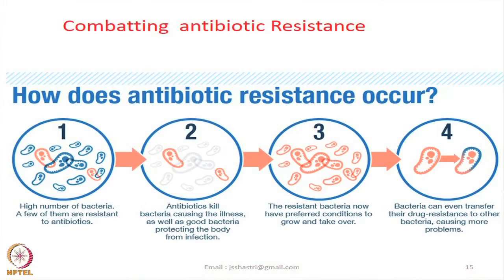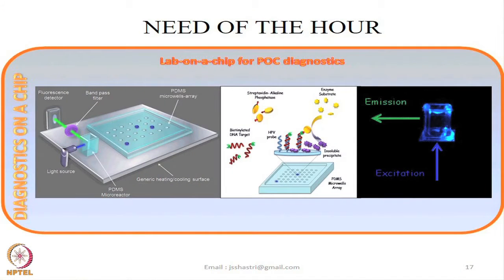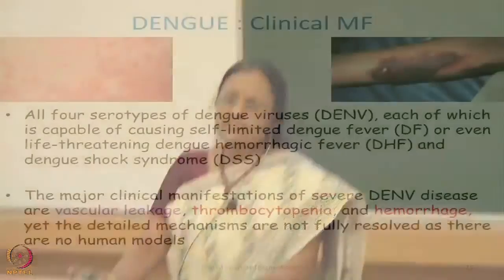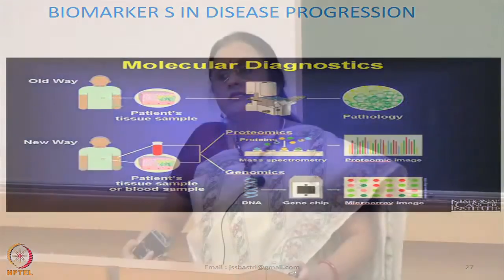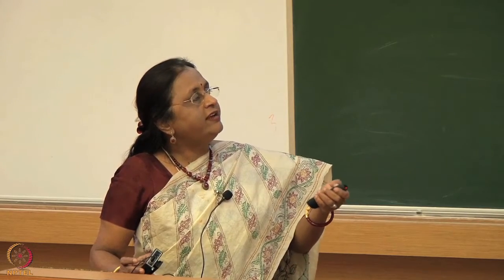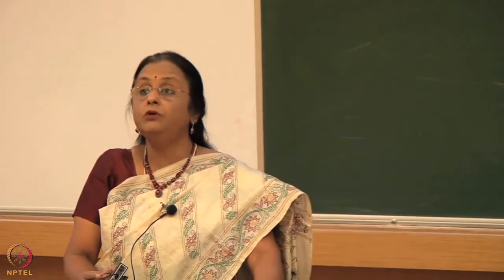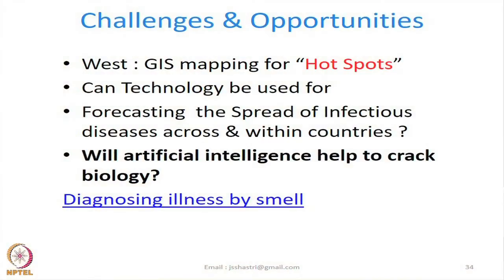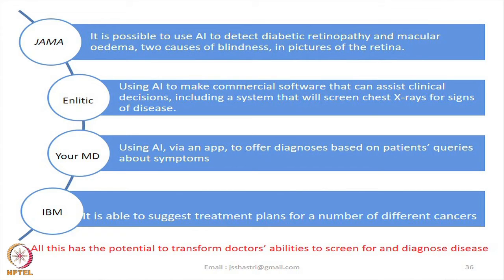Week 4-Lecture 20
Lecture 20 : Clinician’s Perspective-III